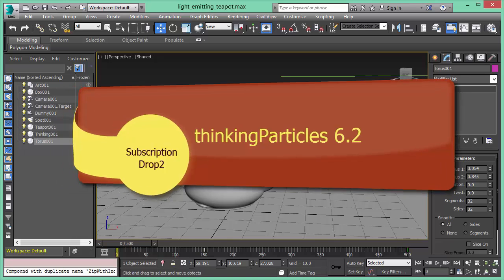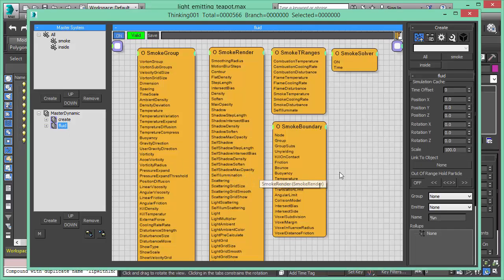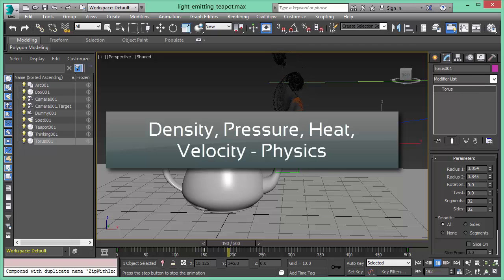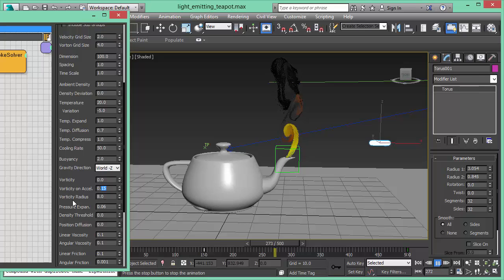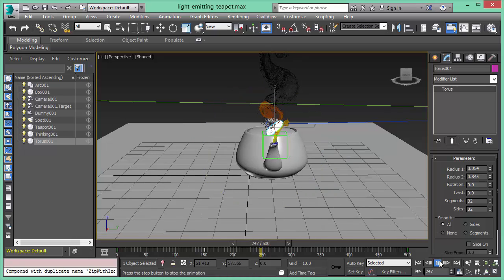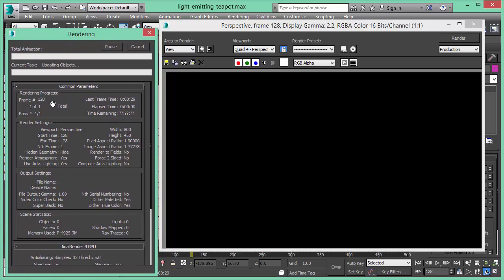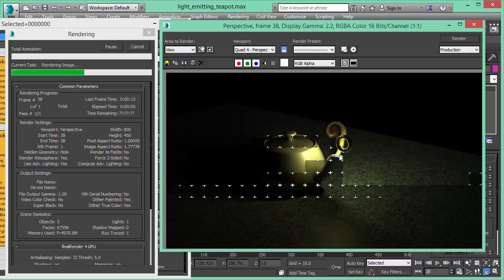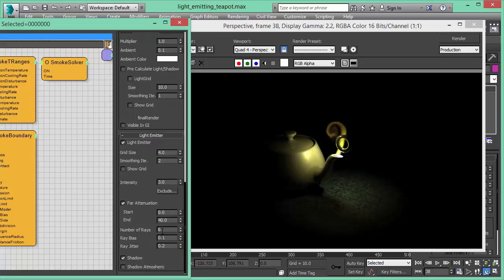thinkingParticles Drop2 Flame and Obstacles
This is the thinkingParticles Drop2 Flame and Obstacles feature video. It explains the new additions made to Subscription Drop2. A fully procedural based fire and smoke simulation effect.

- introducing a brand new fluidSolver!
- first vorton based compressible fluid system for 3ds Max.
-  real time and low memory footprint.
-  dedicated smokeShader and atmosphericEffect.
-  showing the nodes positionBorn and how to feed in the values.
- 1:37 showing all the brand new nodes of the smokeSolver.
- smokeGroup -- smokeRender - smokeTRanges - smokeBoundary - smokeSolver.
-  blazing fast effects - real time, particle based no pre-simulation needed.
- viewport shows effects instantly with parameter values like density, pressure, heat, velocity - pure physics!
-  creating a scene with positionBorn 'speed' set to '0',
- nevertheless u see the particles still rises because of the new feature parameter, 'temperature' that controls the motion of the heat and flame as well as interaction with obstacles.
- check out the amazing adjustment operators available.
- one important parameter: vorticity in acceleration: raise it and a much more active response of whirls and twirls,
- example of interaction with an 'obstacles' such as a torus shape:
- interaction of steam from teapot, for example, is not only avoidance response with the obstacle, but accurate pressure interaction.
- volume and area around object is also factored in therefore simulation shows 'pressure build up' in region.
- artists defines how far from the surface of the colliding object for reaction to take place.
- move the obstruction around and get different vfx result.
- how to render this kind of effects - SD2 comes with own shader and stays in the particle system itself ! - fully procedural render node! Accessible and controllable like any other renderer.
- showing cebas finalRender since it is the fastest, most powerful GI renderer and ray tracer available out there with 3ds Max.
- finalRender 3.5 SE (version 4 coming soon) highly optimized for atmospheric effects!
-  full rendering control within thinkingParticles 6.2
-  another new thing: the flame creates light: renders as 'real' area light, sourced-based on a gas simulation.
- So the 'gas' or the ;flame' is emitting the light right from the rendering viewport!
- change it to a dark smoke and u see no light.
- a white flame emits more light.
- controllers: intensity of effects brightens up whole scene; Far attenuation feature gives a far more dramatic effect.
- area shadows : adjust number of rays for soft shadow effects,

thinkingParticles6 Subscription Drop 2 comes packed with advanced, new features that expands on the ever growing possibilities of visual effects for thinkingParticles.

FX artists can now explore new ways of handling compressible fluid effects like smoke and gas. In addition to simulating gas flows efficiently in a physically realistic way, thinkingParticles 6.2 is now build with an amazing feature that renders such gaseous effects like smoke, clouds and fire.

This release is not only about advanced new features, many bug-fixes and workflow enhancements have also been added as part of your tool sets.

Subscription users can fully enjoy the benefit of continuous upgrades and new features that will show up as they become realized.